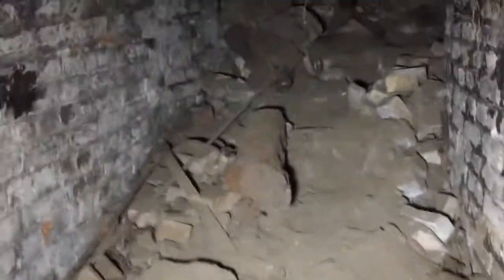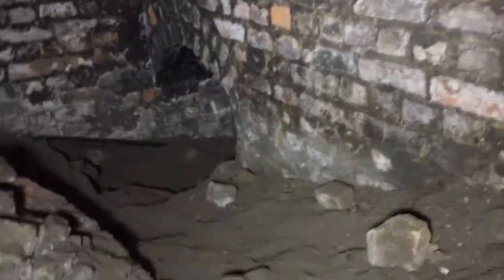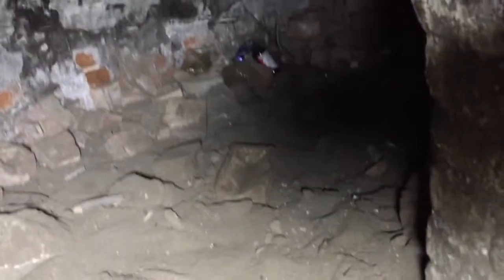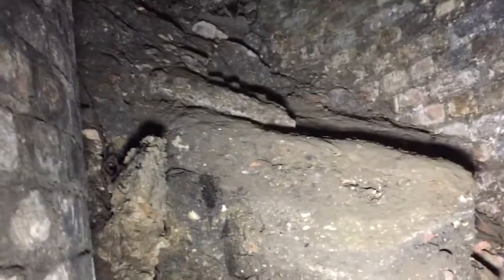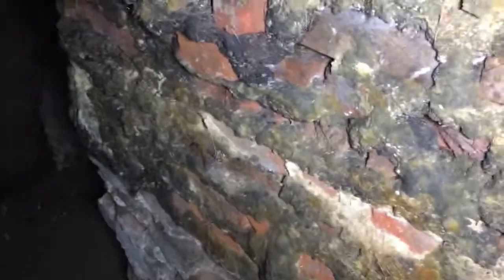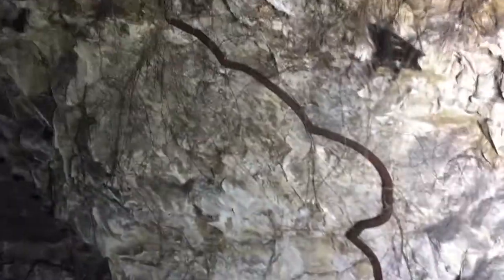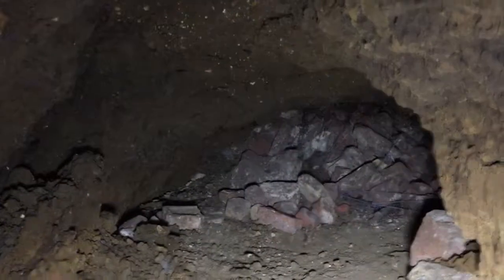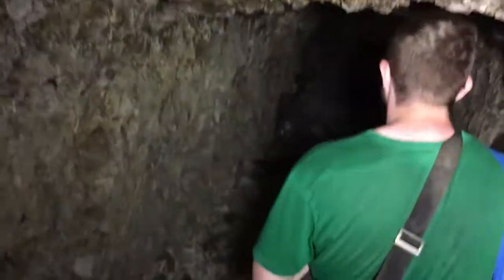Mini Episode - Kings Bastion Tunnels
Inside the Kings Bastion Lines, there is a sally port hidden in the walls. Within the sally port are a set of tunnels which are collapsing all the time and making the news in Medway Messenger every now and then.

Me and Anthony return to the mystery tunnels under the abandoned Kings Bastion Lines to conquer our fears and finally get the chance to see what so few have experienced.

UPDATE: Production of episode 8 has been halted due to time constraints as I am approaching the very end of my college course year, however I should get the time to complete it in the following days so all is good!